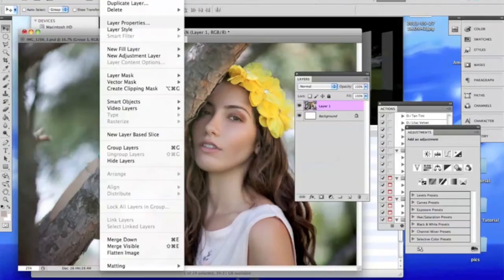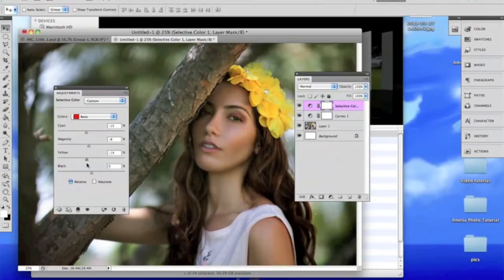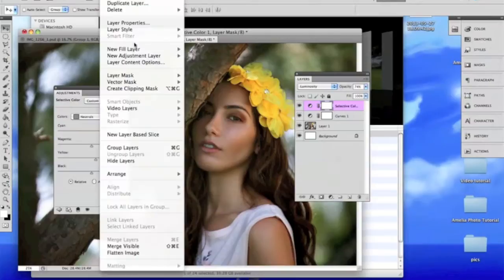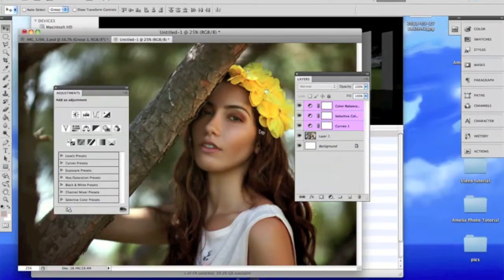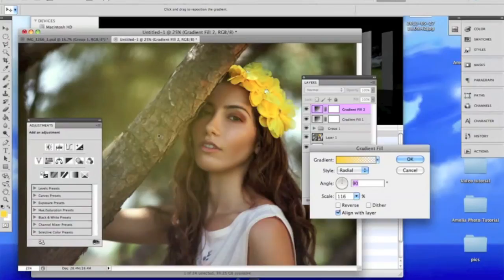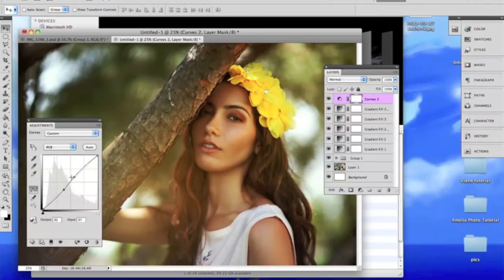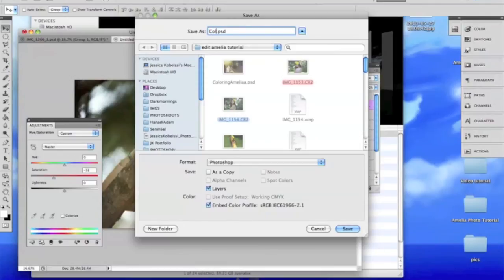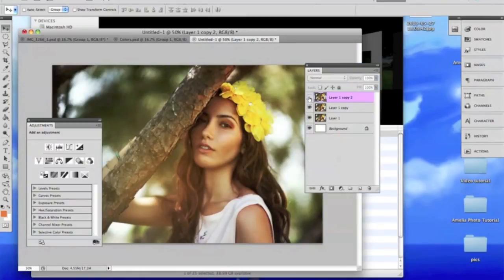Coloring and Editing Fashion Photo - Photoshop Tutorial [ PART 3/3 ]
In this part 3 of 3 video I will show you how color your photo using adjustment layers and other methods.